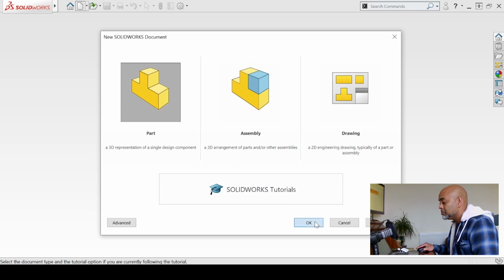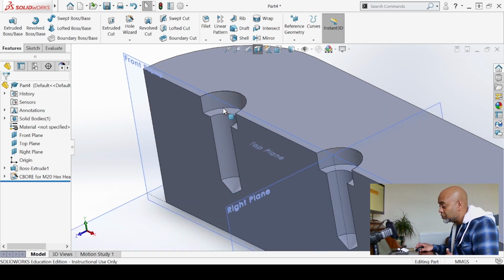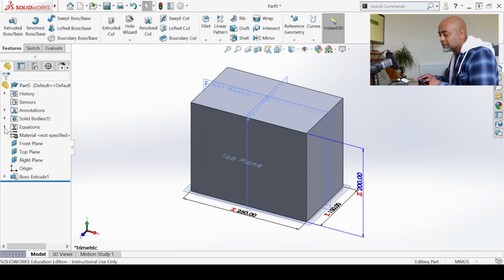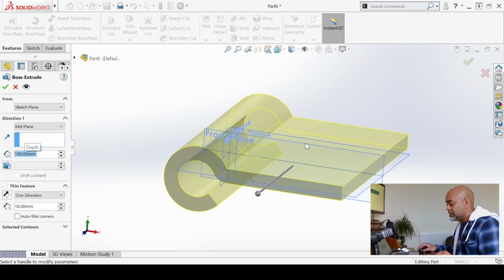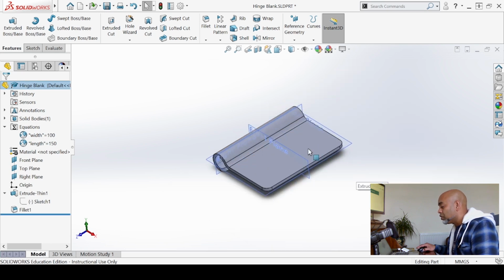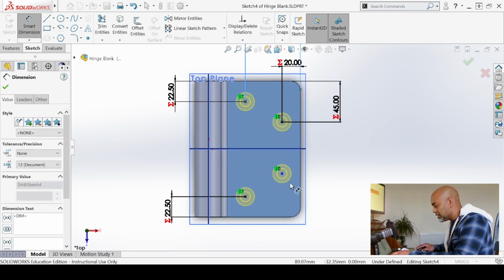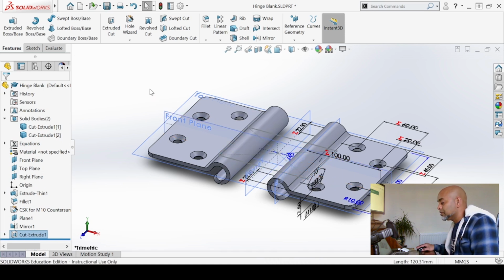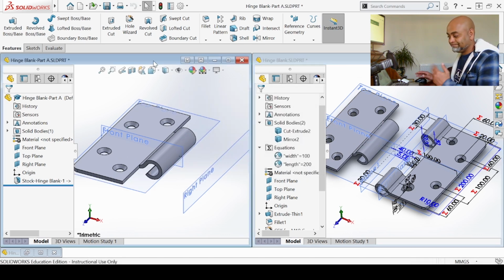Solidworks: Hole Wizard and Global Variables